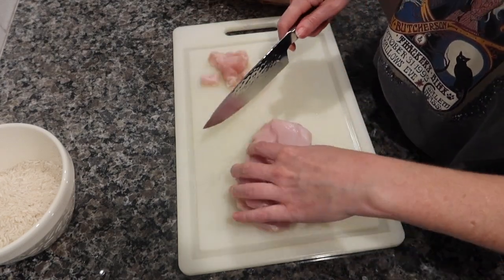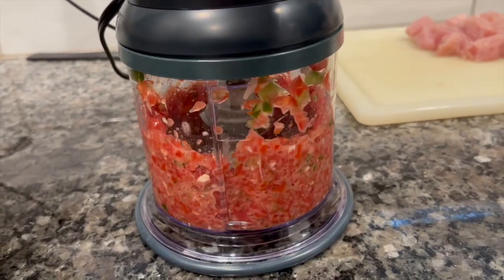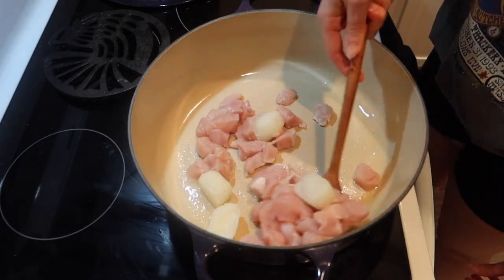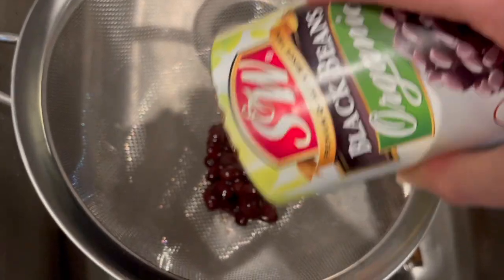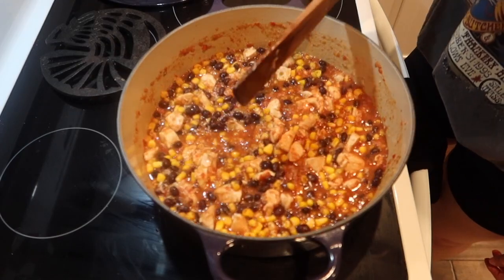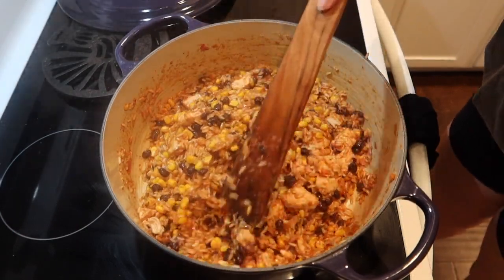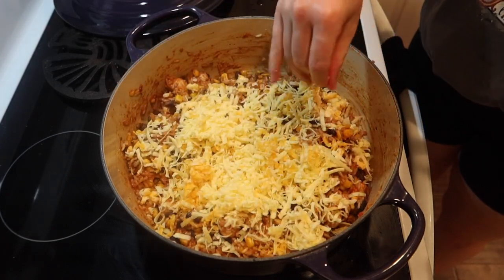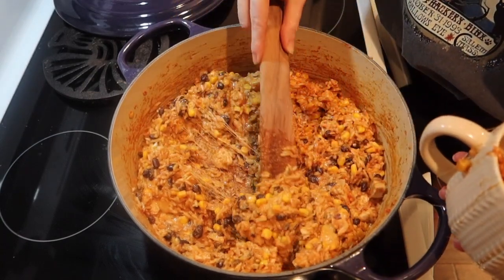Actually Quick & Easy? One Pot Chicken Cheesy Taco Rice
This dish was packed with flavor, super cheesy and was a perfect busy (or lazy) day dinner!

Full Recipe - Cheesy Chicken Taco Rice by Together as Family
What I did differently:
1. I used chicken Breast instead of chicken thighs and will use more chicken next time
2. I made my own Rotel by blending tomatoes and a jalapeno (and the garlic from the recipe)
3. I just used the frozen corn I had instead of the can of Mexicorn
4. I used a mix of Colby Jack and Sharp Cheddar instead of Monterey Jack Cheese
5. Next time I will add a little more liquid and stir every 5 minutes to make sure it does not burn to the bottom of my pot
6. Finally, I added salt and pepper even though it was not in the recipe

12 inch Teak Wood Spatula (I LOVE THESE!)
Ninja 16 oz Food Processor (this is a small food processor)

It is all my personal opinion and just for entertainment.